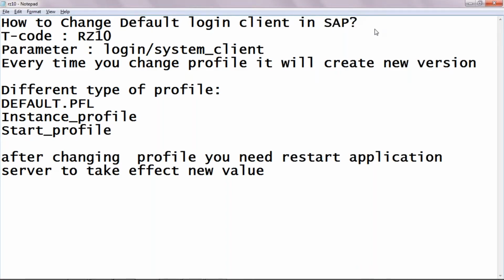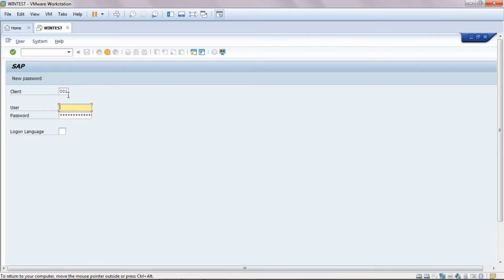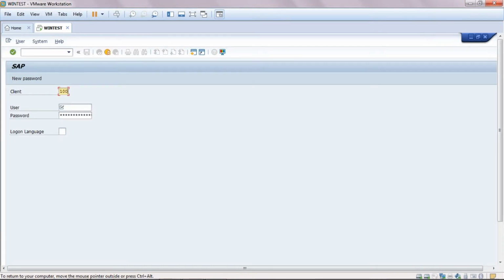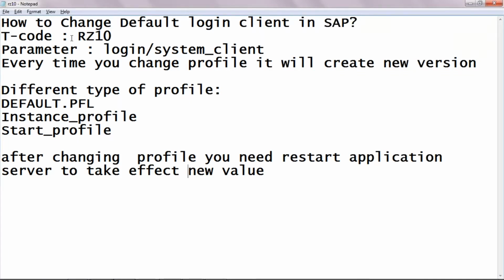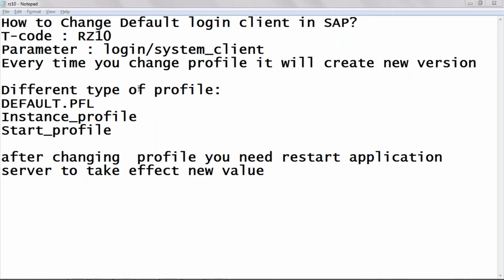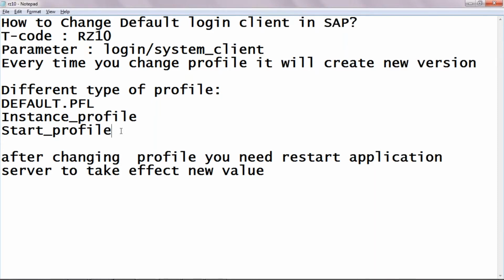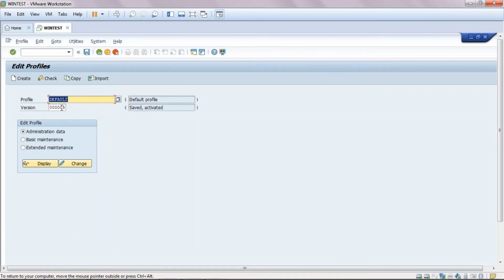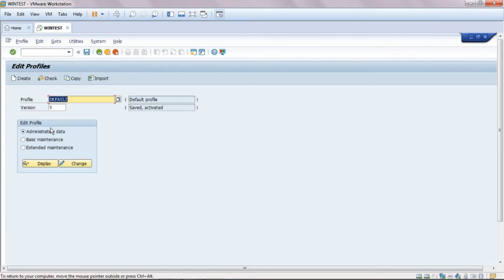Change System Client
This video explains how you can change system client in SAP BASIS? What are the things that you should consider while changing the system client.